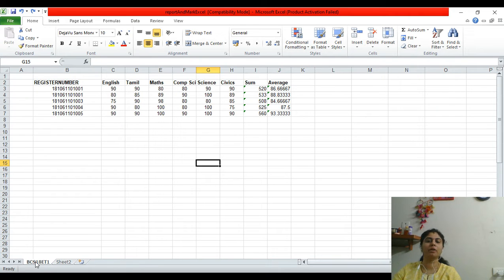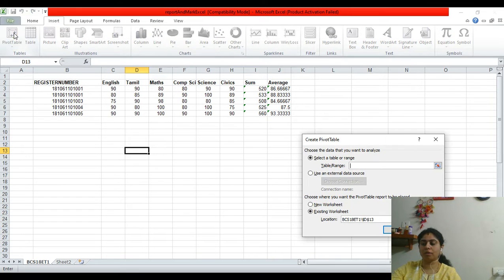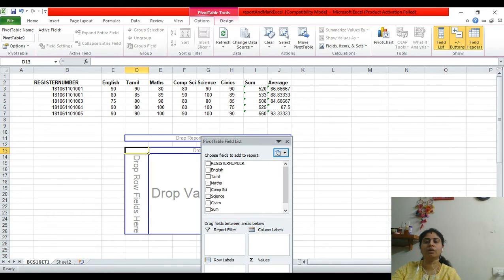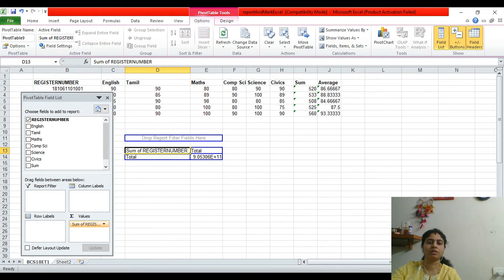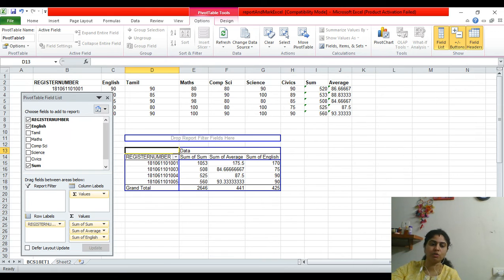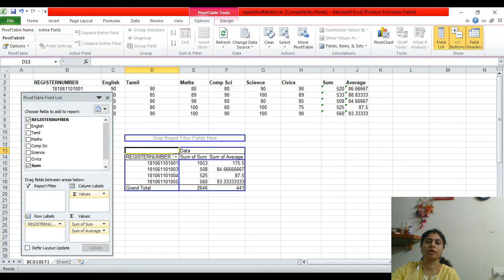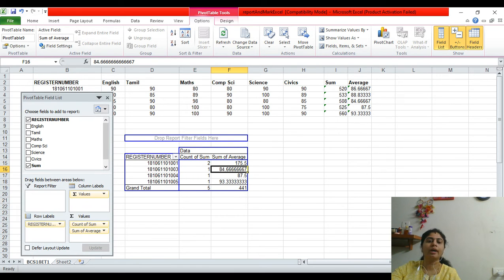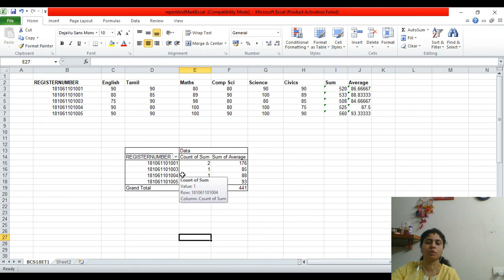Pivot tables explanation by R Aiyshwariya devi Asst.Professor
This video provides clear explanation about how to use pivot table